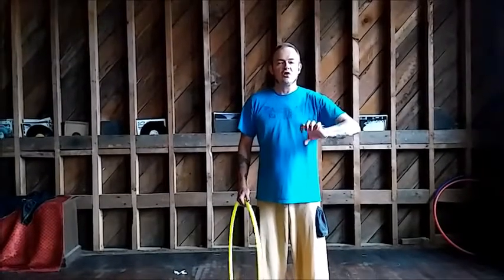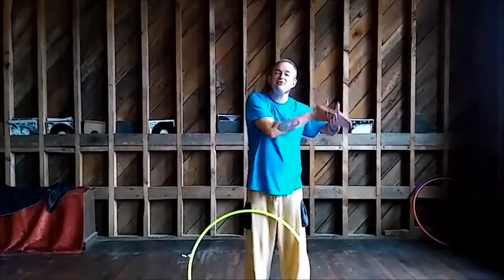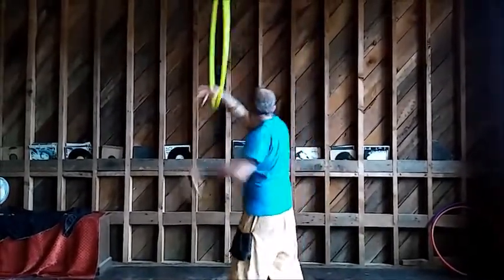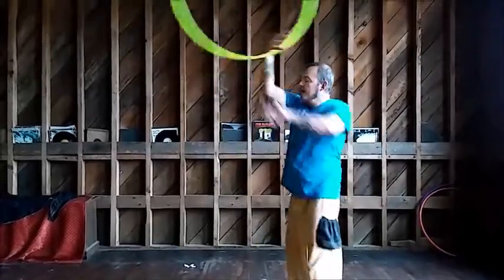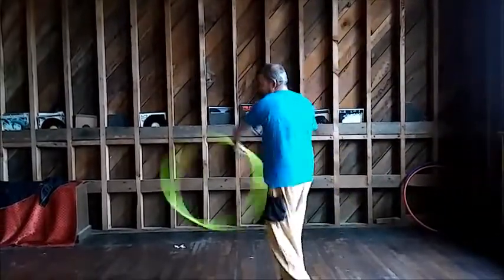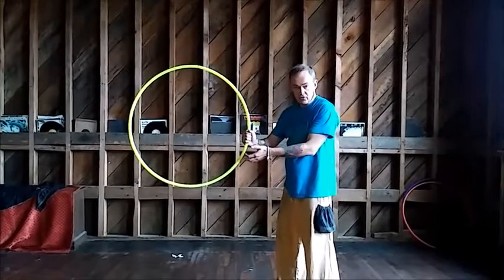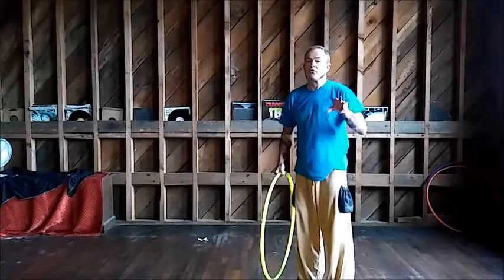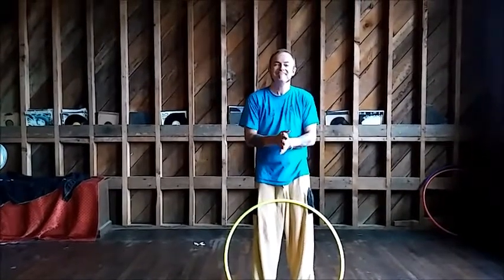Reverse (Backhand) Fishtail Weave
Quick instructional video I made while teaching at Five Elements Flow Arts Festival. (August 2016)

Reverse (Backhand) Fishtail Weave. Also included how to do a twist move with this weave, as well as a ghosting move.